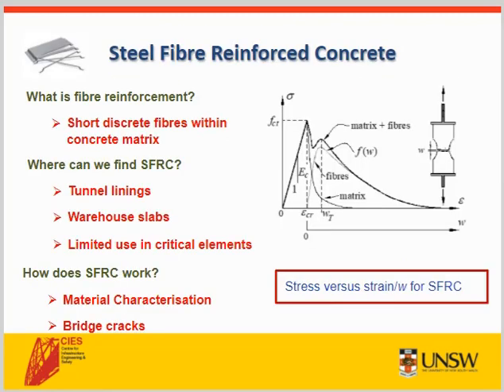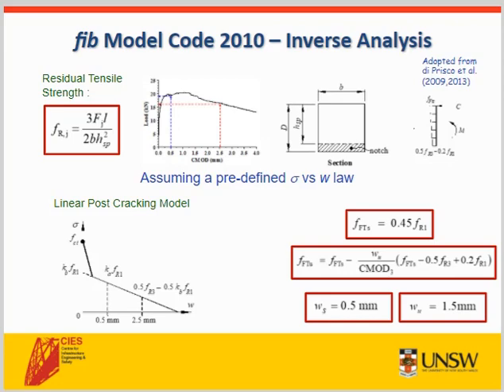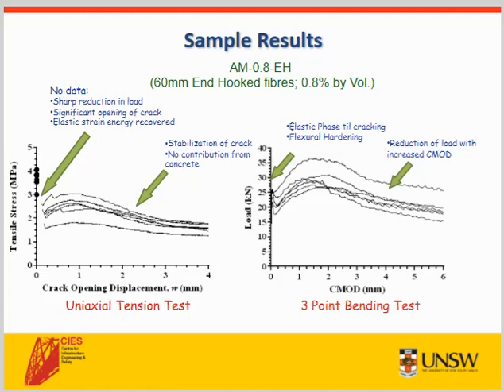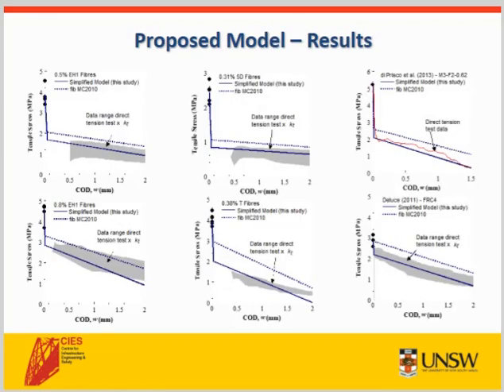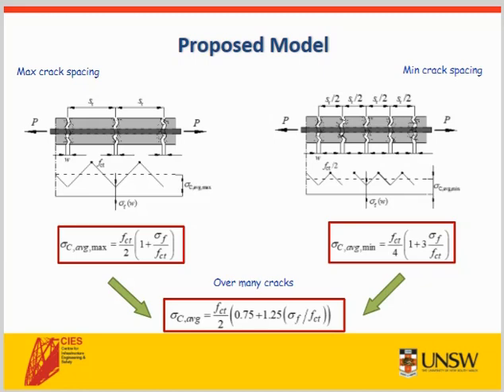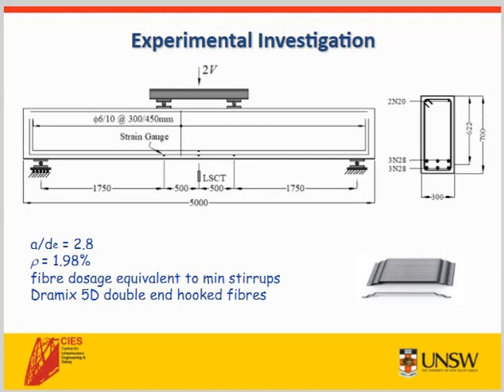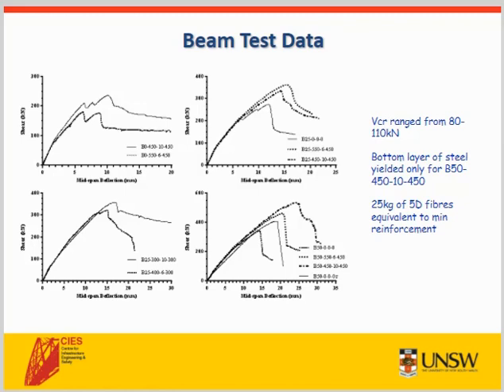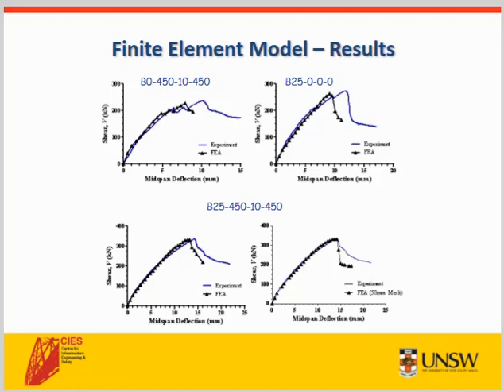CIA eConcrete - Post Cracking Behaviour of SFRC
This e-presentation will first explore methods used to characterise SFRC at the material level. These methods include direct tension testing, as well as indirect prism and round panel testing combined with an inverse analysis. Next, a discussion pertaining to an adaptation of the Tension Chord Model describing tension stiffening in SFRC is provided. With this behaviour quantified, expressions suitable for the design of SFRC members can be determined for instantaneous deflections and crack widths and crack spacings. Finally, a design model is presented on the shear capacity of SFRC beams containing shear ligature reinforcement.